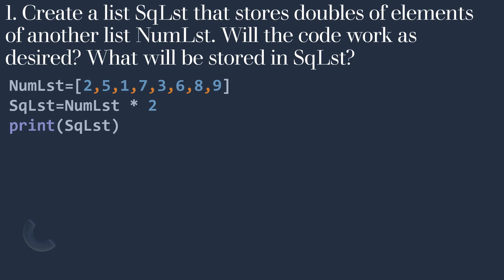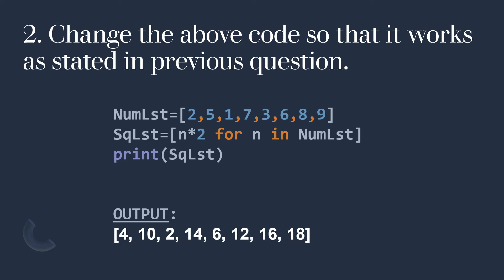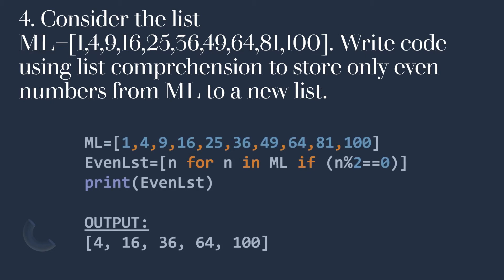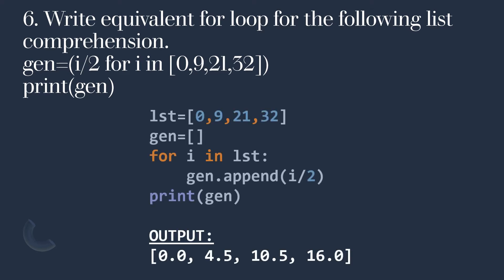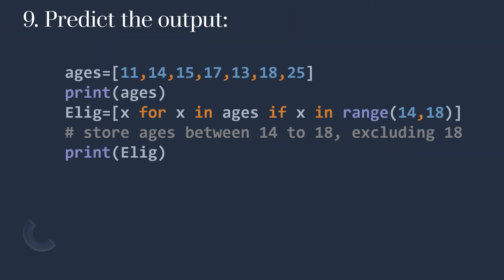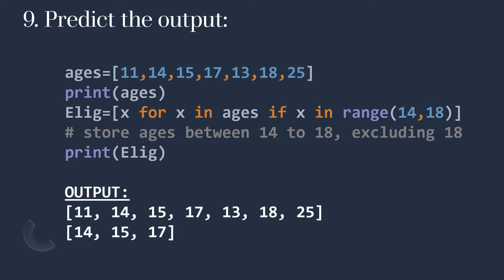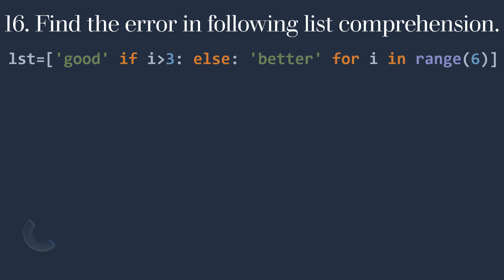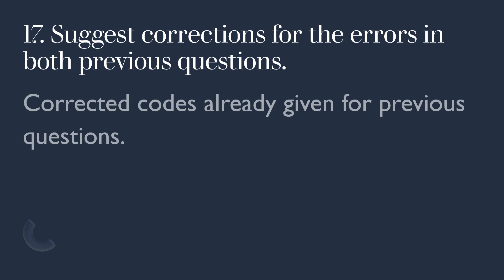Solutions Ch-9(Type B)Linear Lists[Comp.Sc. Python by Sumita Arora][Class 12][CBSE New Syllabus]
This video contains the solutions with explanation for Ch-9[Data Structure-1[Linear Lists](Type B)Solutions[Class 12][CBSE New Syllabus]  Computer Science with Python by Sumita Arora